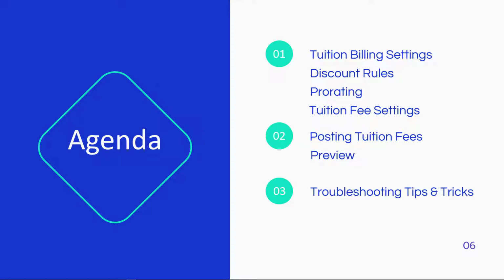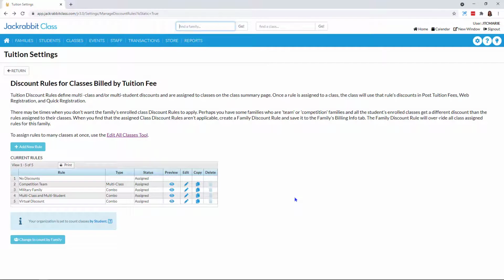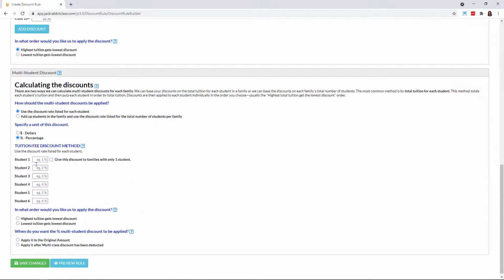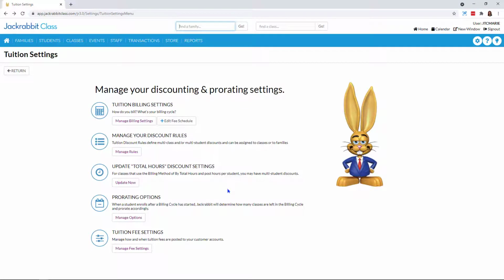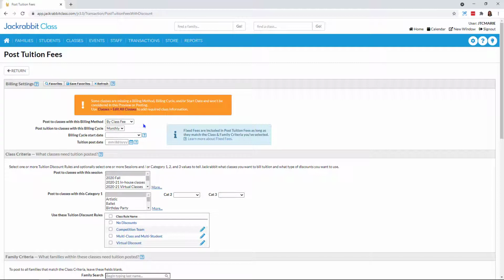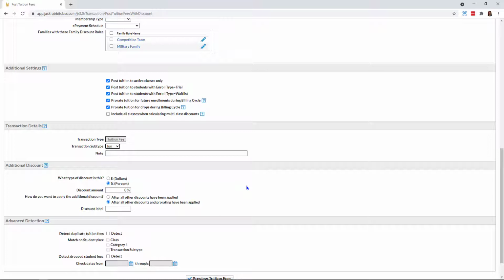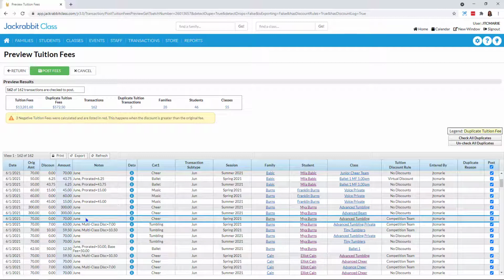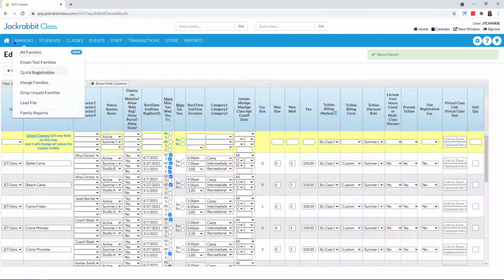Discounting & Prorating Tuition with Jackrabbit [Webinar]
With tuition settings in place, Jackrabbit can post tuition with discounting & prorating considered based on your parameters. Learn how to assign the right settings for your youth activity center so Jackrabbit can do the work for you,  save you and your staff time, and eliminate human error!